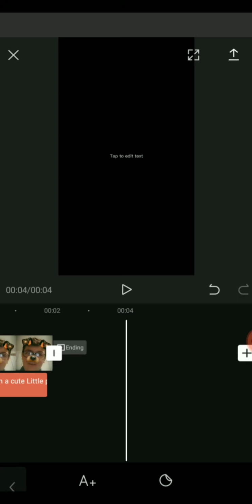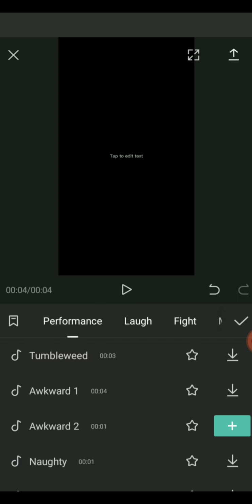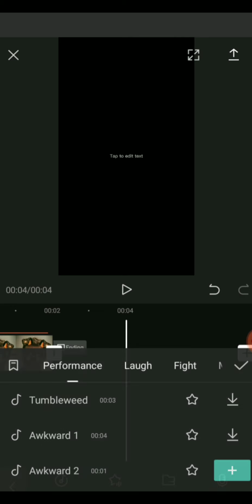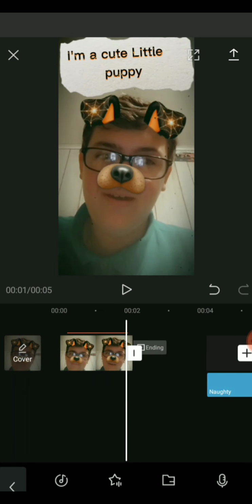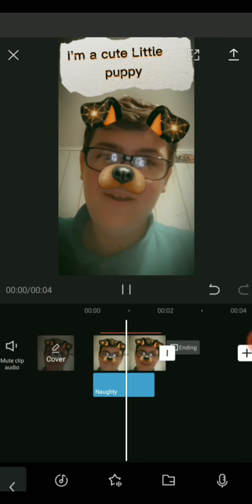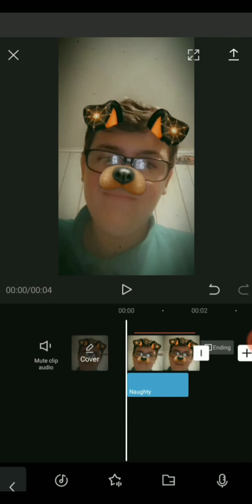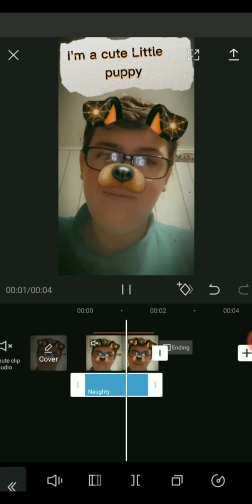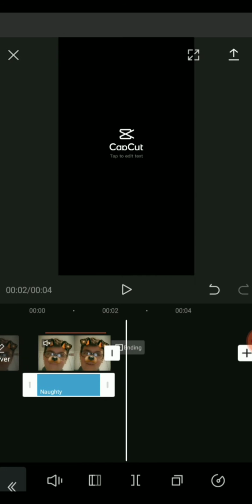How to use cap cut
Today I showed how to use cap cut make sure you subscribed liked video and pressed bell for more don't forget to follow my tik tok @loveislife9901 and add my Instagram @codysblogs1 messenge me more video ideas and maybe I'll show you how to do them love all you fans